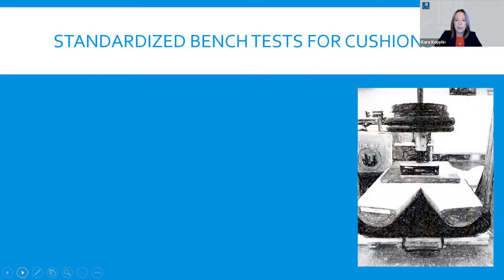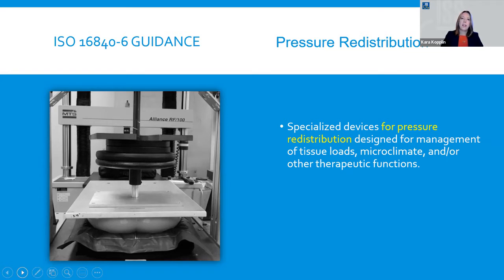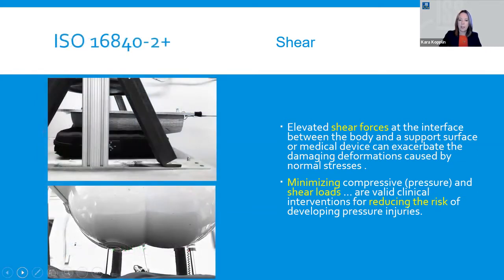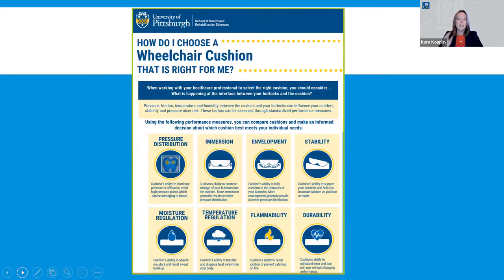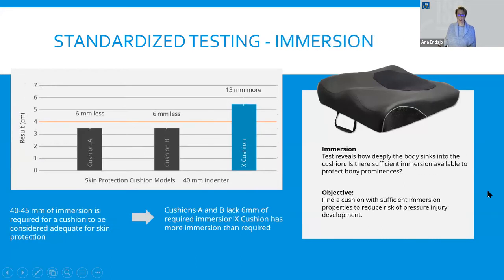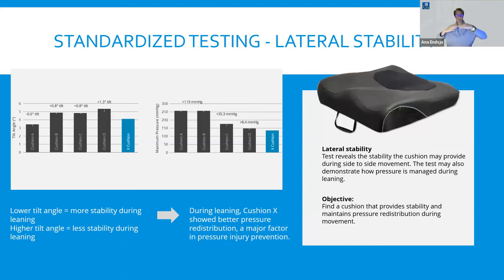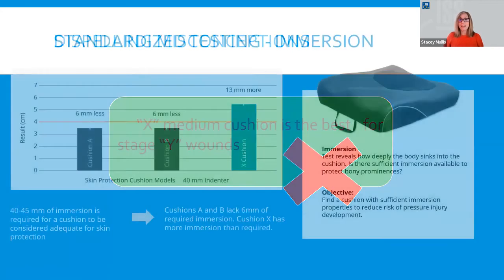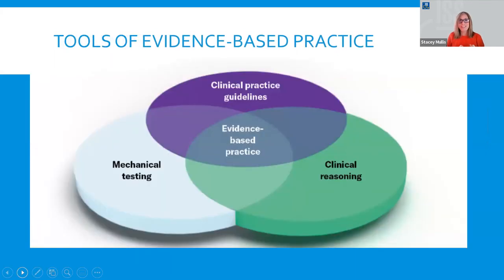Adding ISO Standards to the Clinical Reasoning Process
37th International Seating Symposium
IC97
Presented Feb. 2, 2022
Stacey Mullis, Ana Endsjo, Kara Kopplin